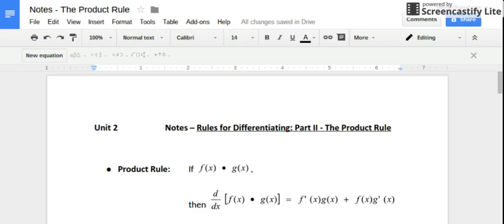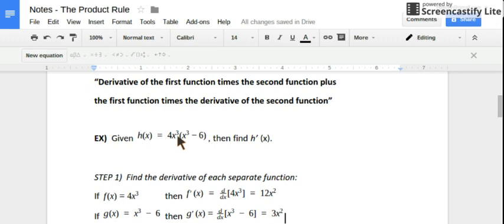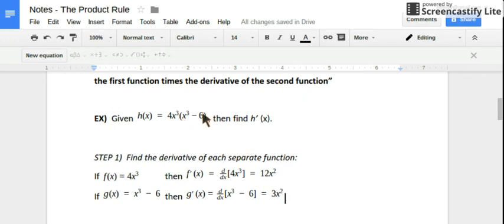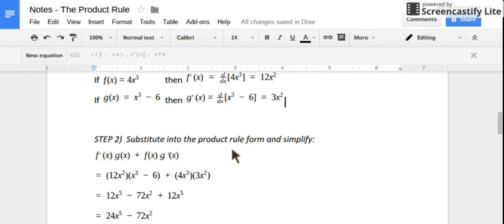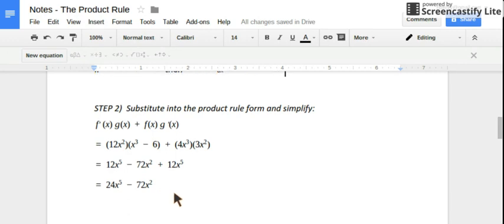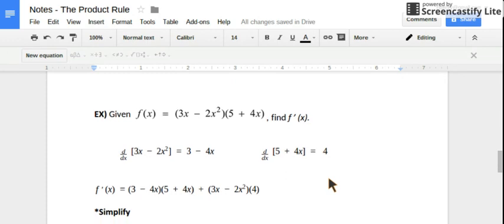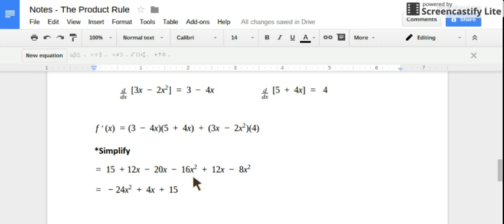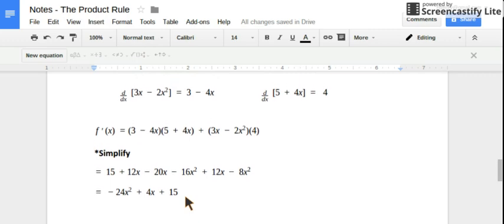The Product Rule of Derivatives